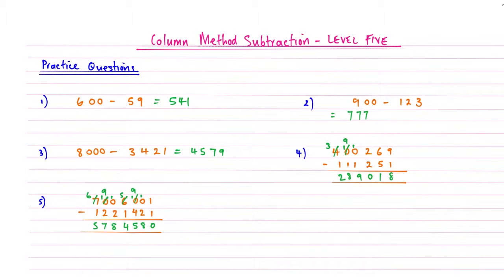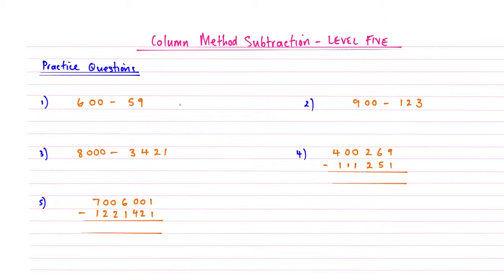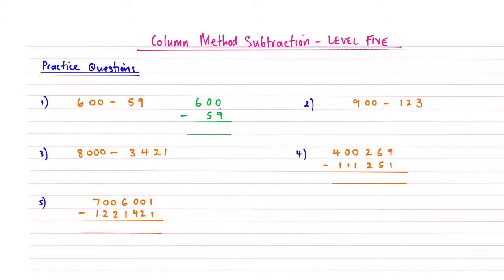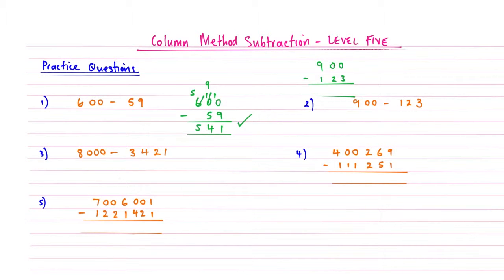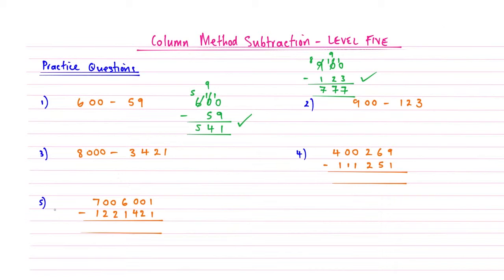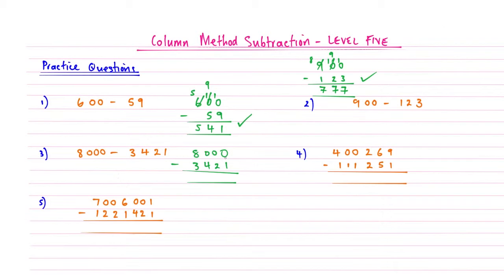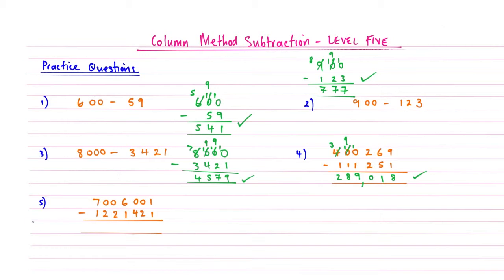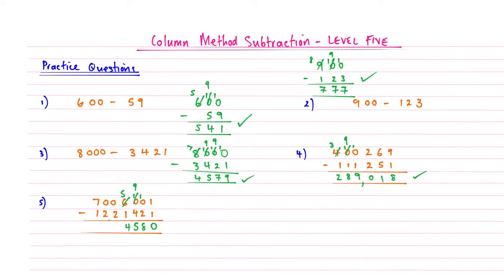How to do Column Method Subtraction - Level 5 - Answer Walkthrough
These are the answers to Column Method Subtraction Level 5. If you missed the lesson video you can watch it

Want/Need to learn Column Method Subtraction from Scratch? and watch from Level 1. Good Luck!

Maths lessons and training videos created in manageable bite sized chunks. The channel is aimed at anybody that needs to learn Maths from Scratch. Each topic has been split up into easily understandable levels designed in such a way that you can properly teach your self and make progress from one level to the next.

It is maths, I hope, presented clearly and simply. There are practice questions given at the end of each lesson so if you wanted to have a practice, you can do.

I have also started uploading some training videos that I think might help you remember the key facts and methods that you need to make progress. Use these not just to pass exams, but to aid you in life long math learning.

My aim is for Maths from Scratch to be a complete maths and revision course here on YouTube. You can teach yourself Maths from Scratch by watching Maths from Scratch! Simple!